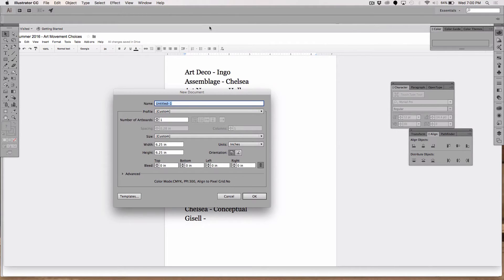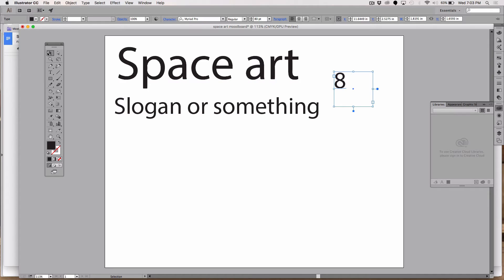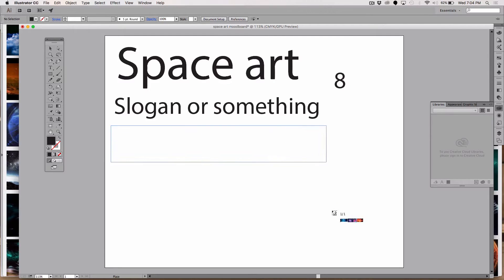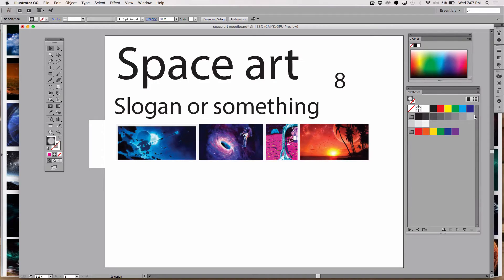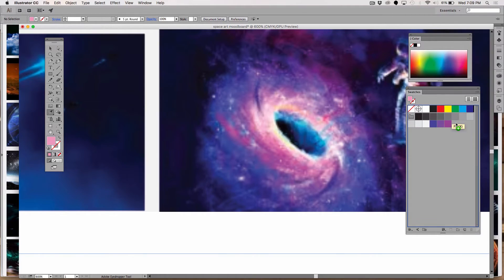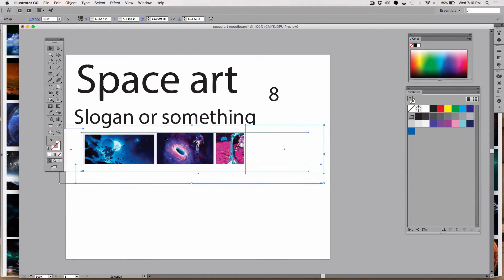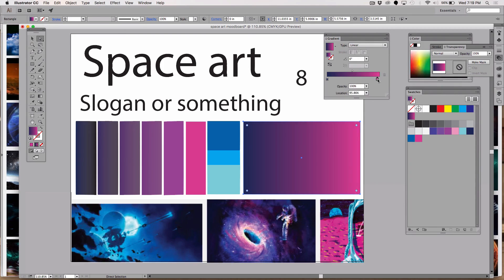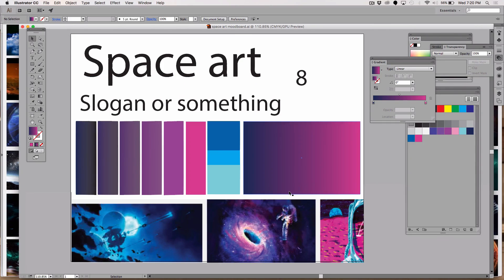Demo of creating a mood board 01 - Illustrator and Photoshop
Mood boards are used to establish the aesthetic feel of a visual design project.